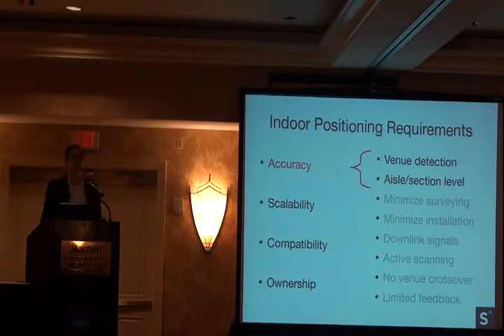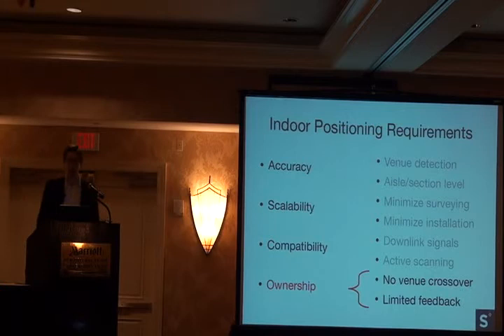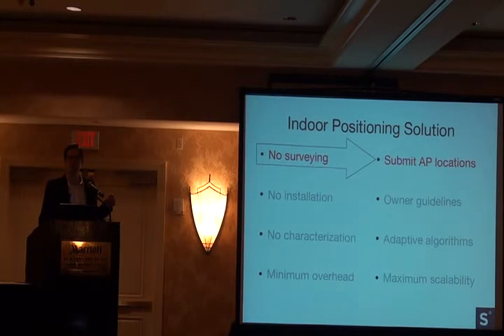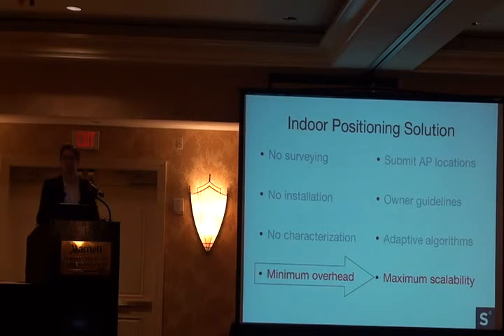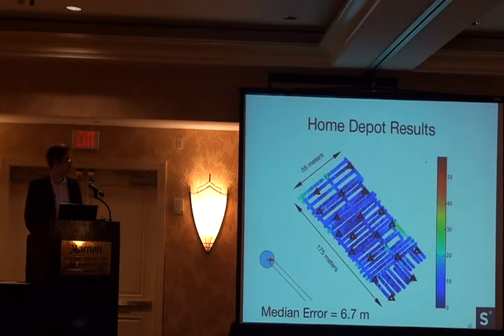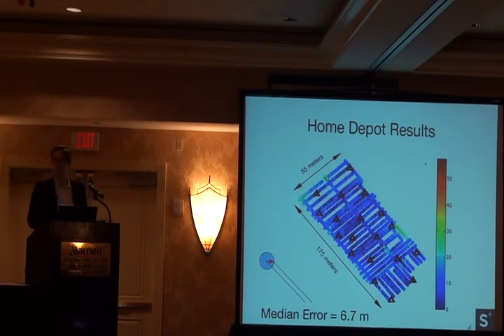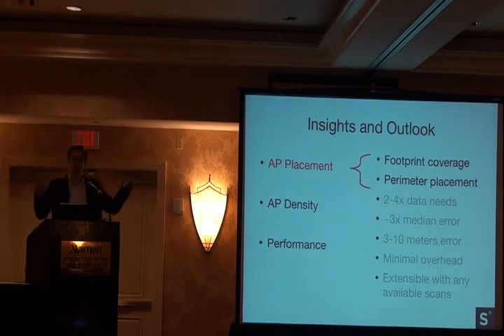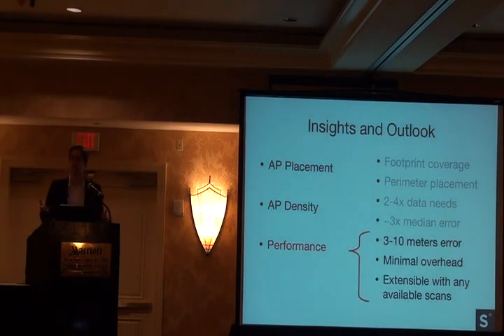Opportunistic RF Localization: Scalable Indoor Positioning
3rd Invitational Workshop on
Opportunistic RF Localization for Next Generation Wireless Devices
Christopher Steger, Skyhook, USA